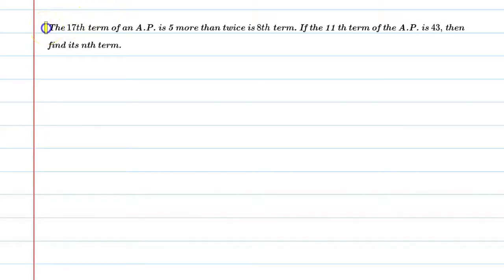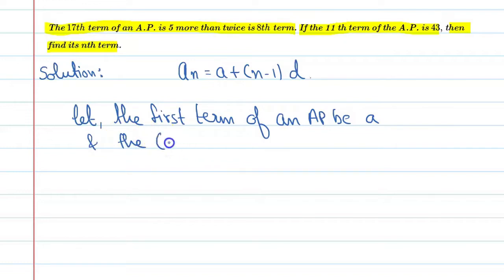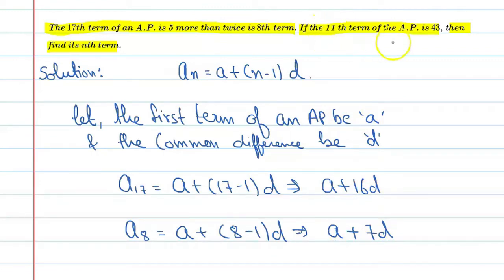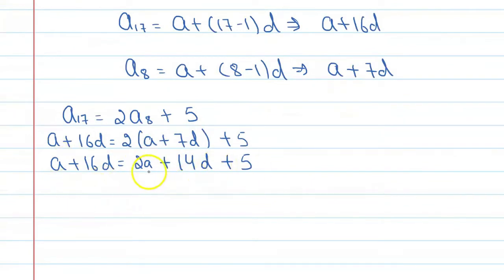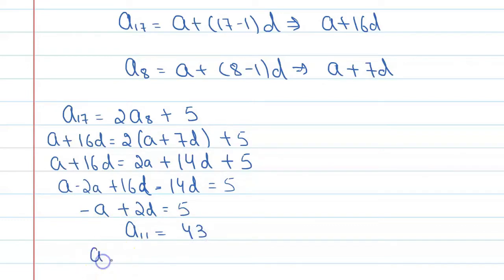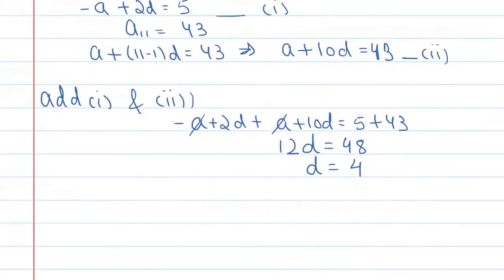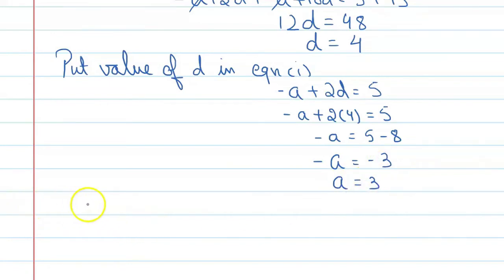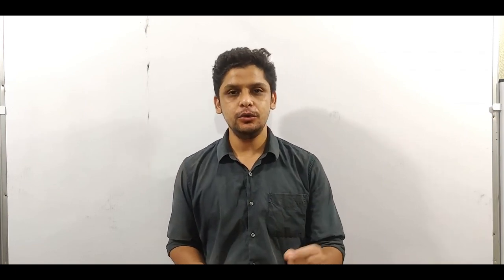The 17th term of an A.P is 5 more than twice its 8th term. if the 11th term of the A.P. is 43, then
Que.The 17th term of an A.P is 5 more than twice its 8th term. if the 11th term of the A.P. is 43, then find its nth term.
From the Chapter: Ch 5 Class 10 Maths Arithmetic Progression

1. Free Online Live Maths Classes Schedule
2. NCERT Textbook Video Solutions
3. Latest Updates Related To CBSE & Your Studies
4.Counselling Sessions
5.Free Study Material.